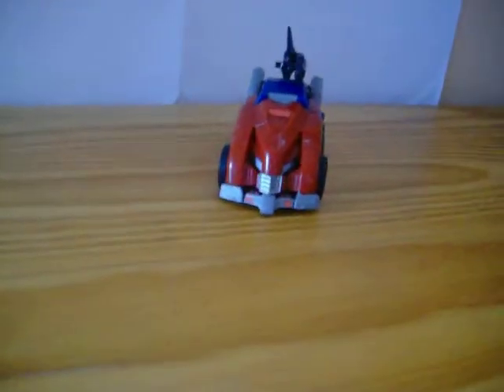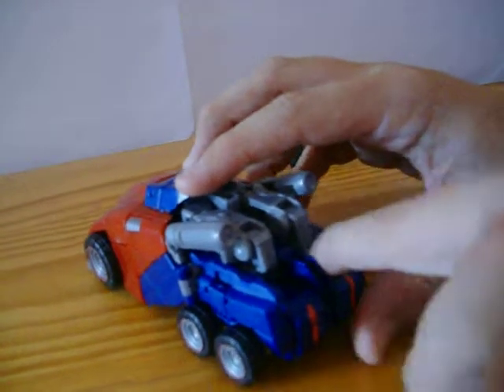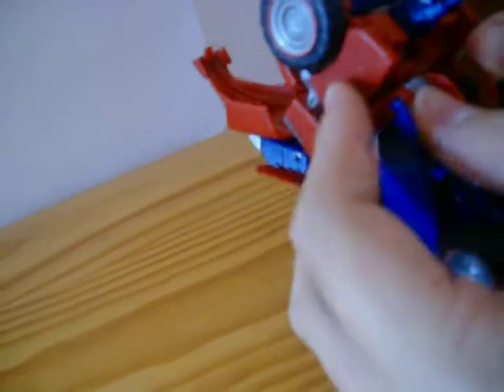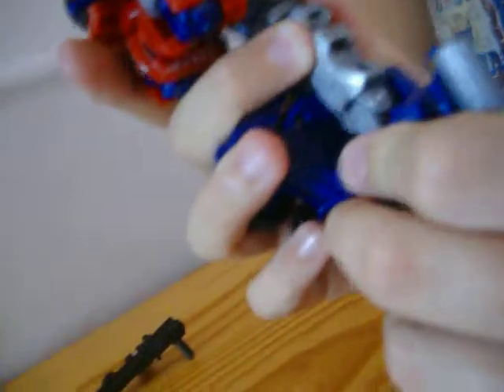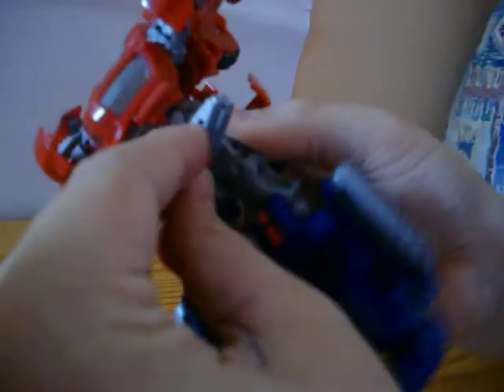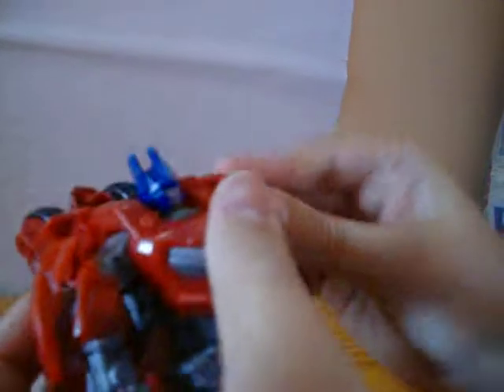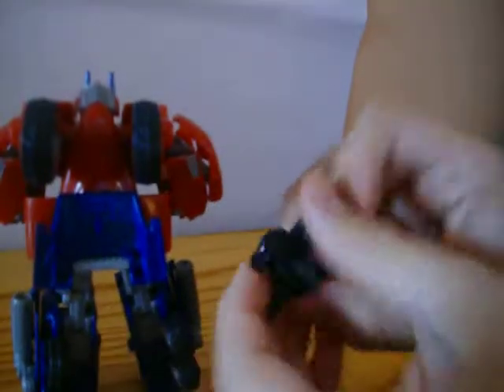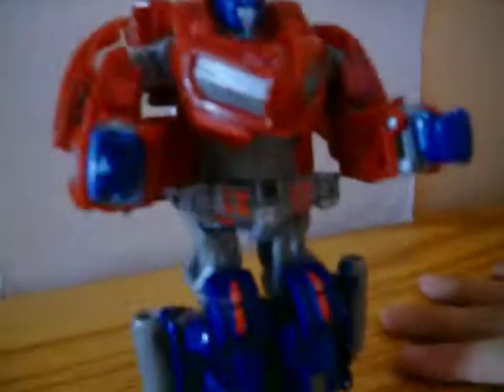transformers wfc optimus prime